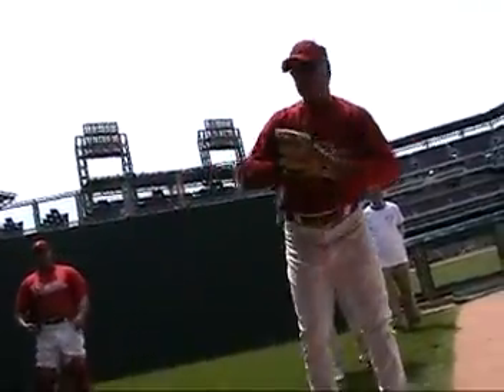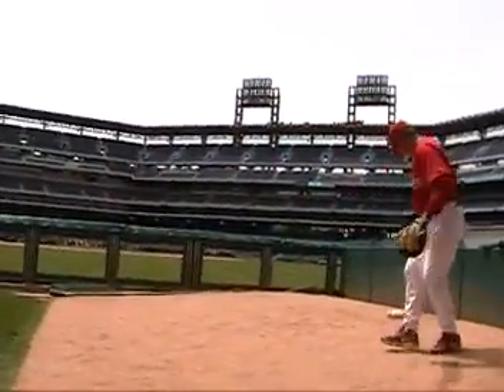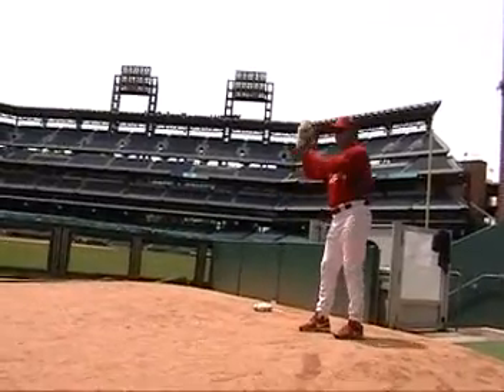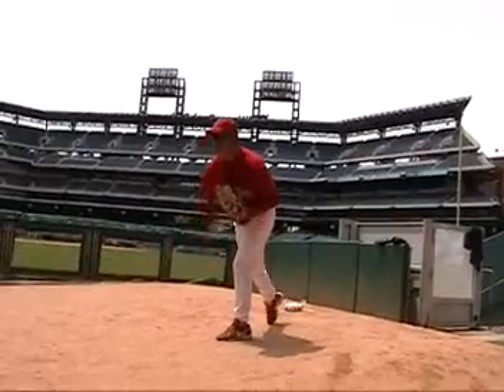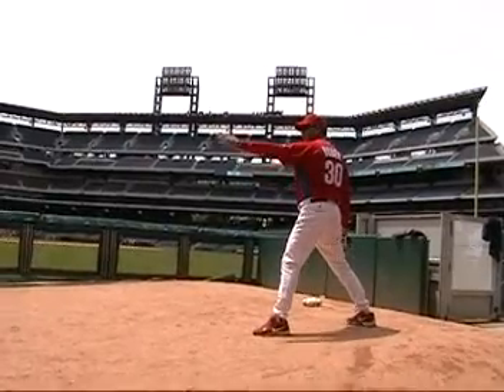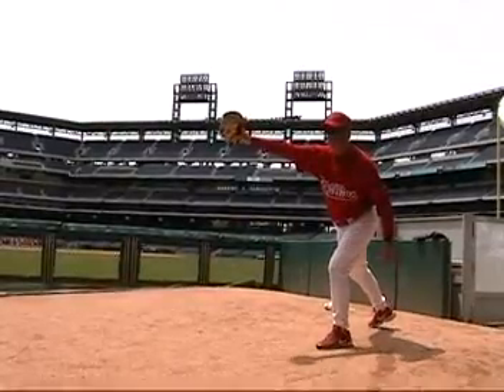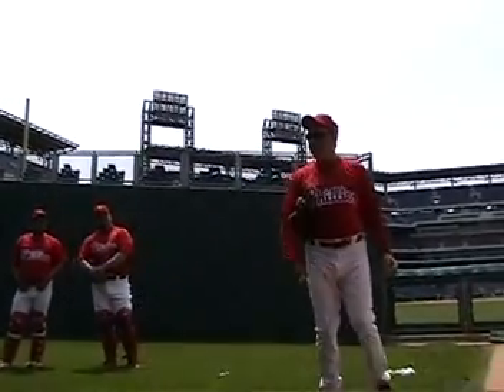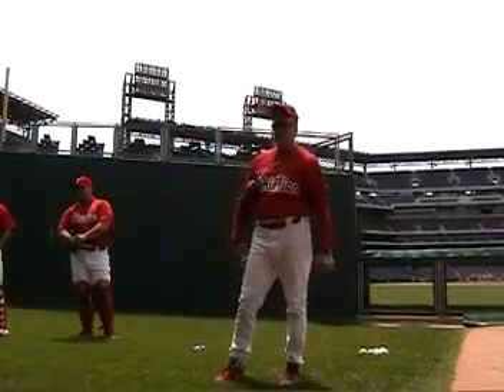Rich Dubee talks pitching with BB 101 ladies PART 1 OF 2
Rich Dubee talks pitching with the ladies at Phillies Baseball 101 on 5/14/08 PART 1 OF 2